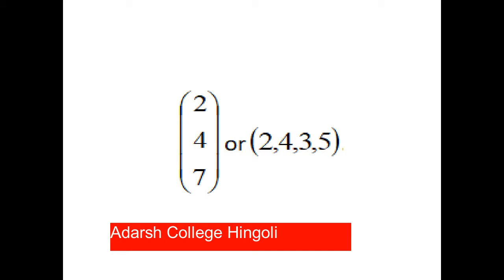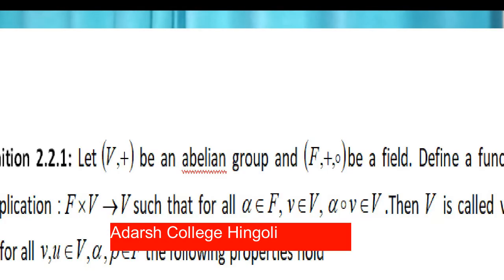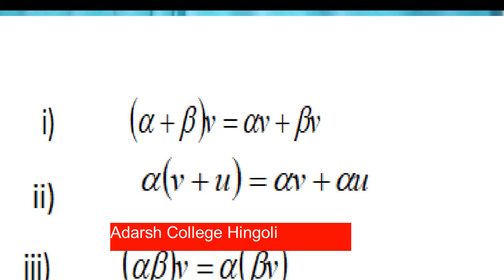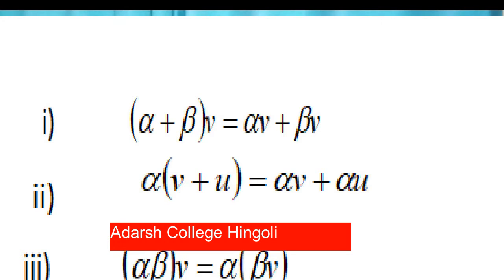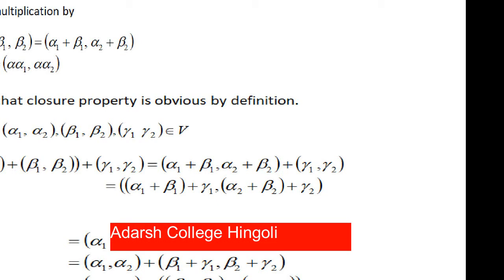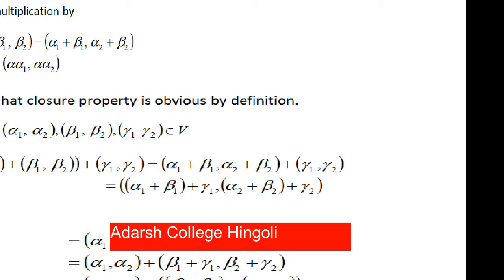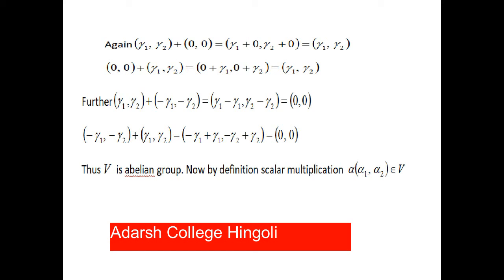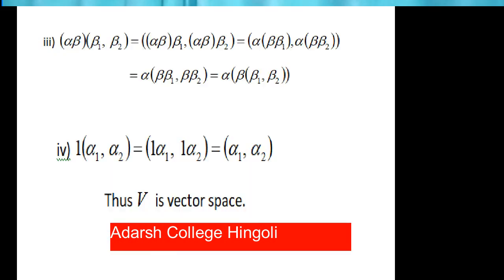vector space definition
Linear Algebra video